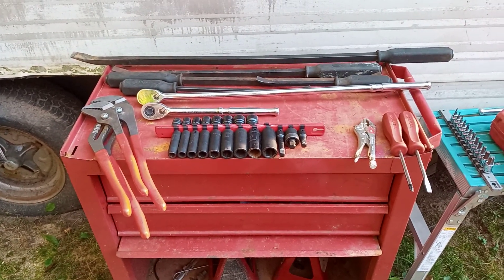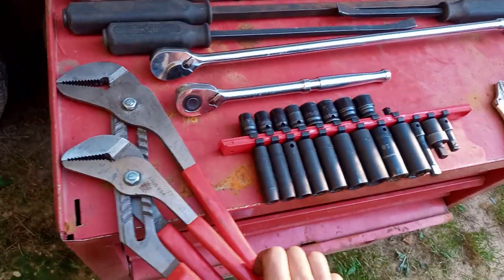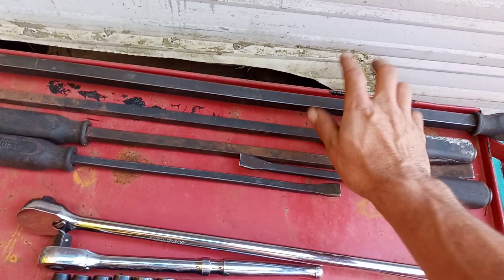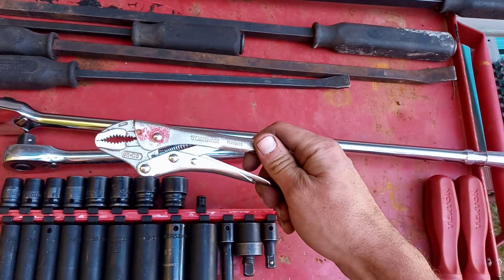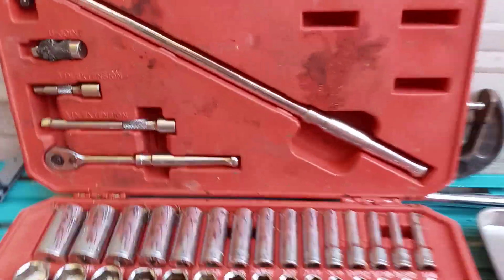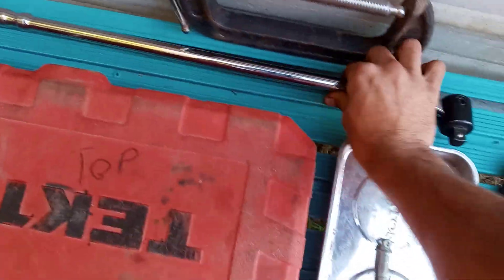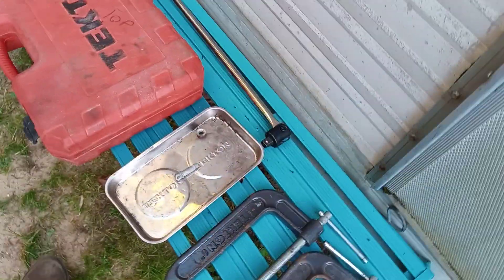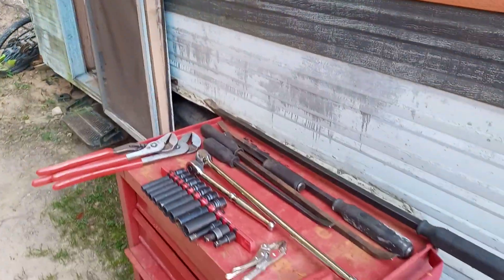top 10 best/favorite tekton tools!